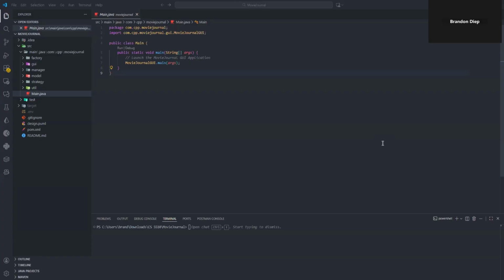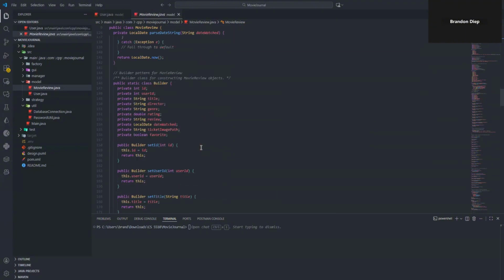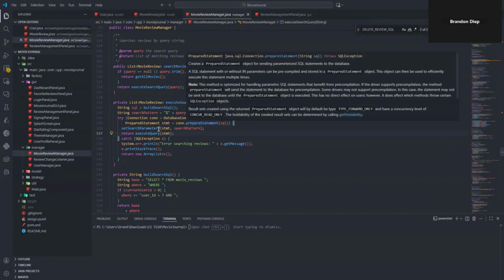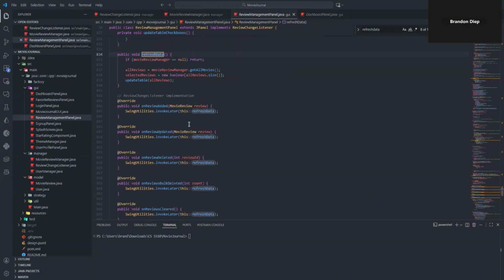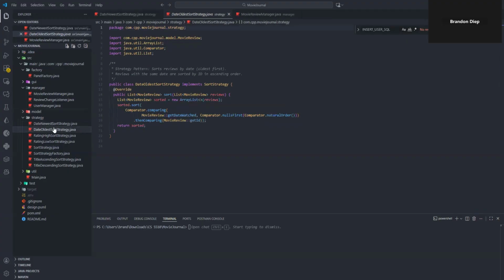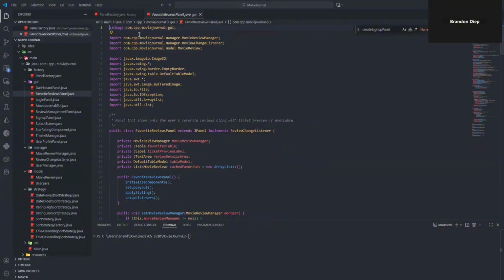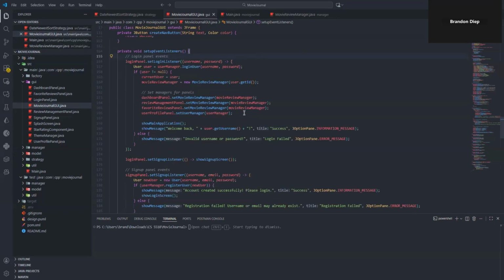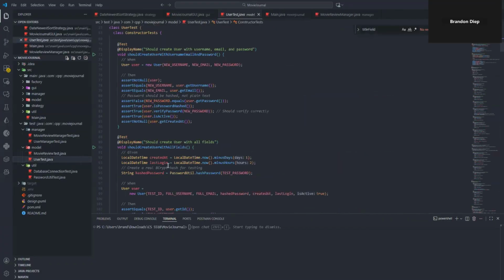CS5800 - MovieJournal Final Demo